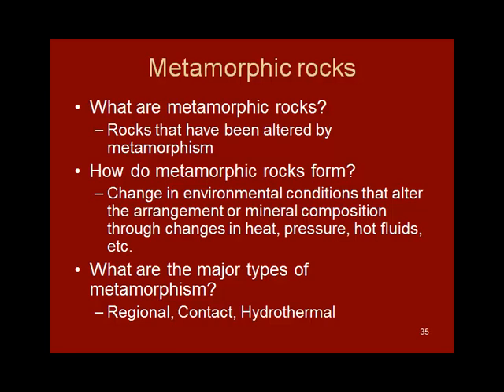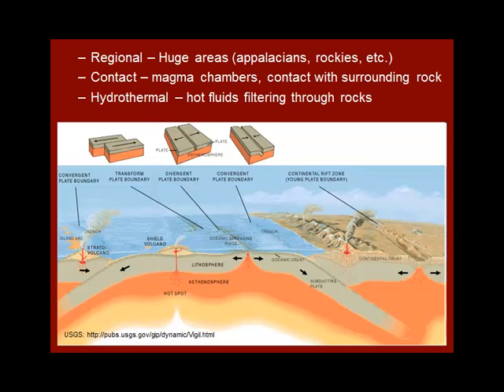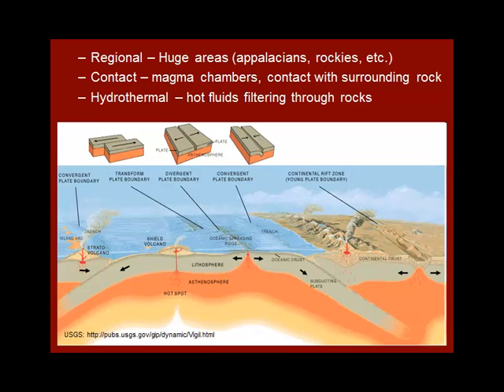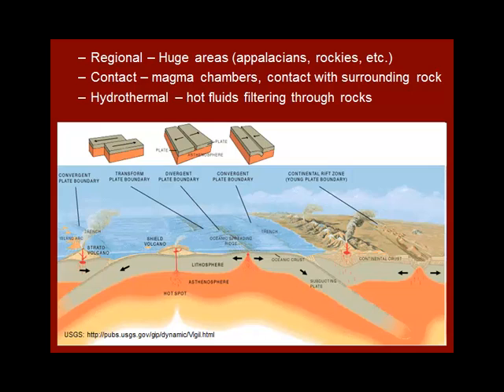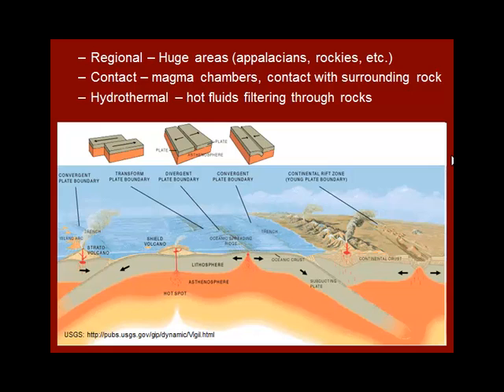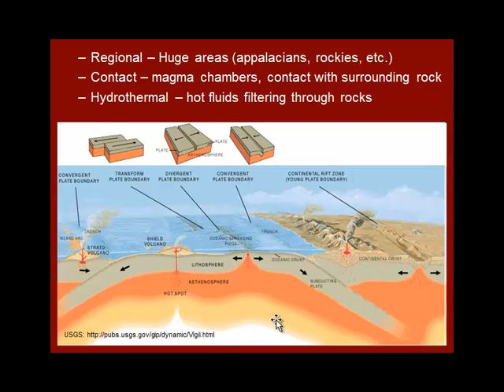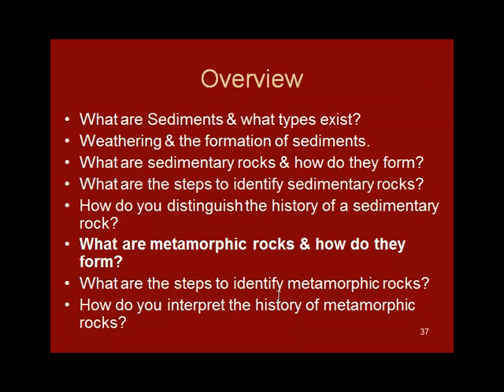GS 106 Week 3 Video 4